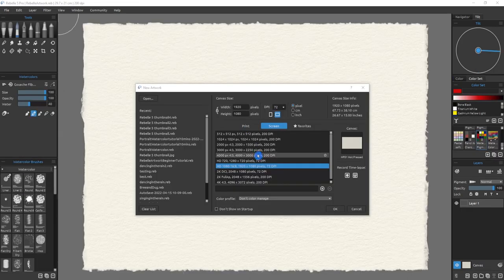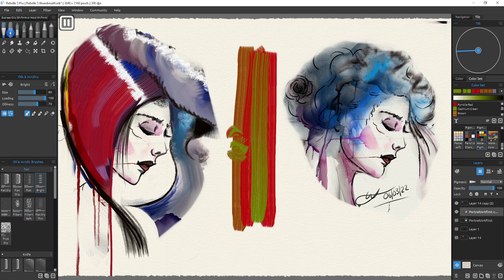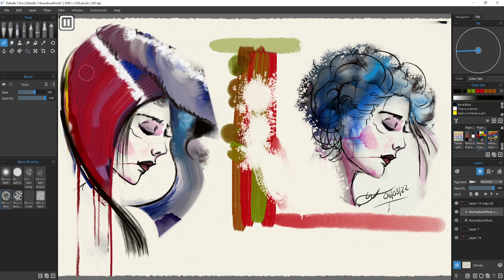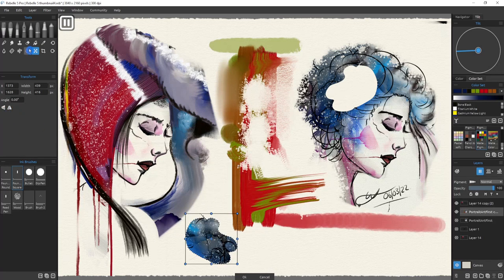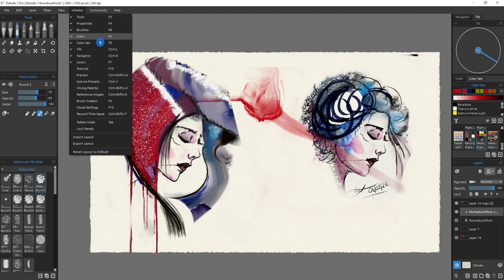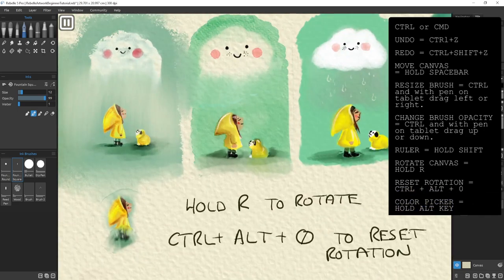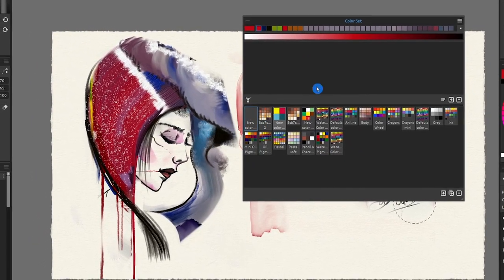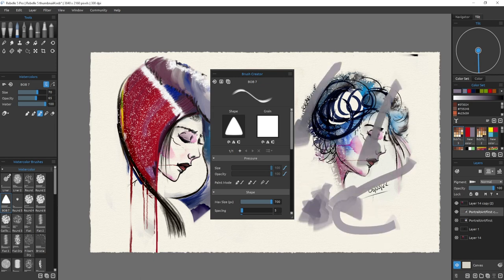Intro to Rebelle 5 Pro – The Basics for Beginners in 10 Minutes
Want to learn how to use Rebelle 5 Pro to create amazing Digital Paintings? New to Rebelle 5 or want to learn time-saving tips and tricks? In this video you’ll learn all the basics, tips, tricks, and everything you need to get you drawing as quickly as possible. Learn what the majority of the little icons mean and all those sliders that we can change.  Selecting, keyboard shortcuts, digital watercolor painting.

0:00 Introduction to Rebelle 5 and paper / canvas details.
0:34 The Rebelle 5 user interface.
1:02 Starting to paint in Rebelle 5.
1:30 How to mix paints in Rebelle 5.
1:56 How do we use the eraser in Rebelle 5?
2:41 How do I use the tools in Rebelle 5?
4:00 How can I do watercolor painting in digital art?
5:50 What are the most useful keyboard shortcuts in Rebelle 5?
6:23 Does Rebelle 5 have a Perspective Grid Tool?
6:34 Colors in Rebelle 5?
8:00 How do I create my own brush in Rebelle 5?
9:00 How do I get smooth lines in Rebelle 5?
9:25 Layers in Rebelle 5

All these things are FREE but really really help my channel and make it easier for me to continue doing these HOW TO DRAW videos and similar tutorials.